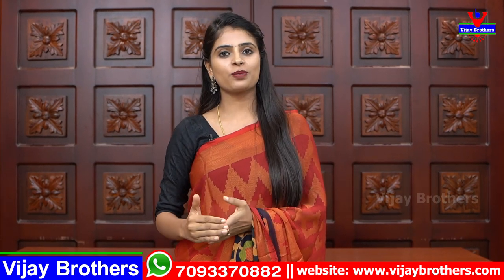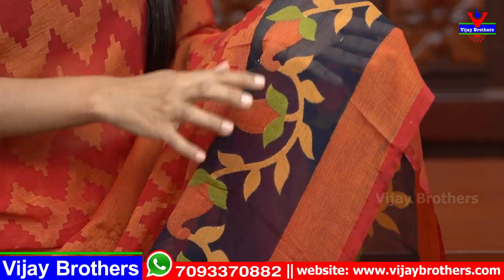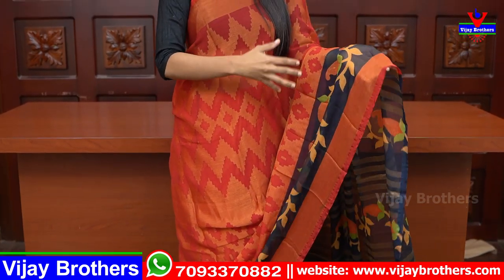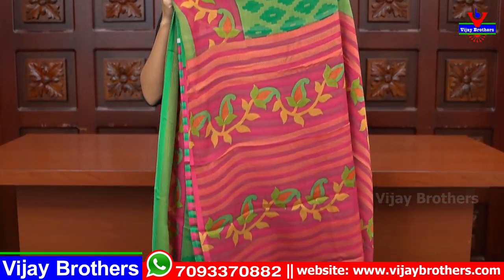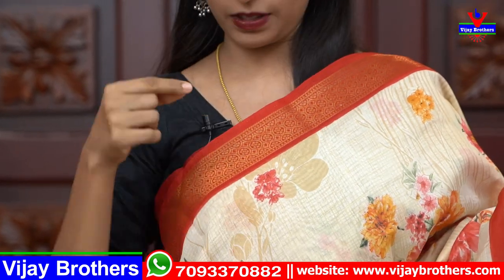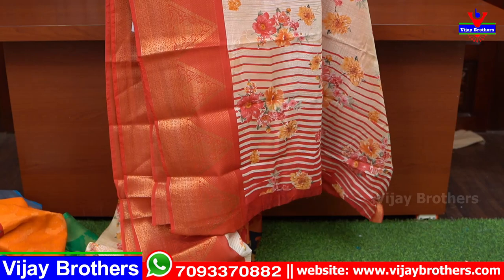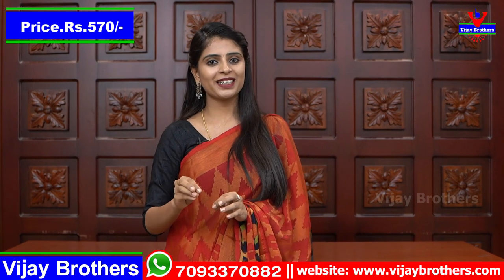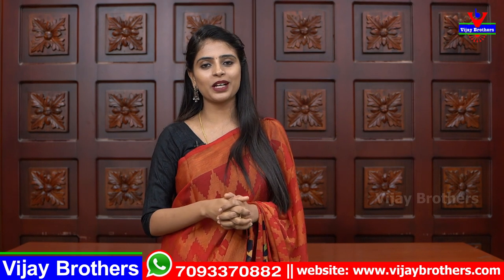Latest Budget Friendly Sarees Collection | Vijay Brothers Sarees Showroom